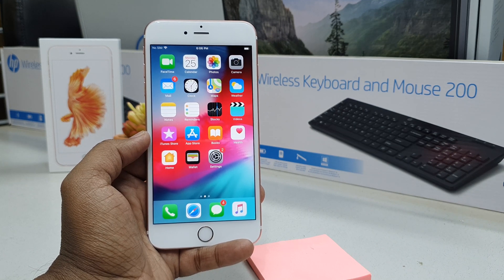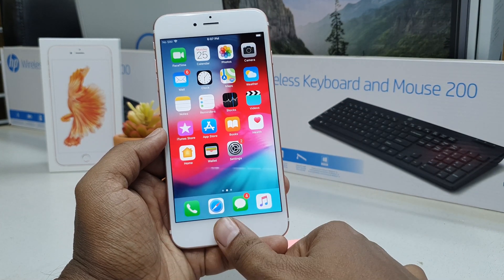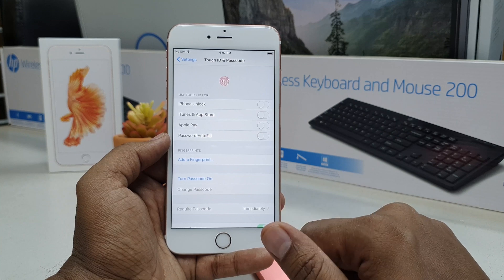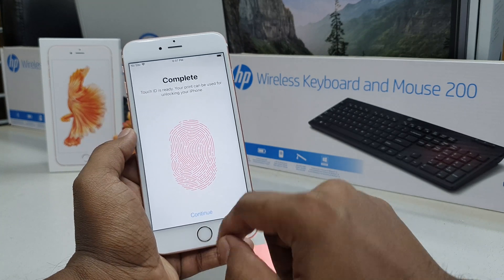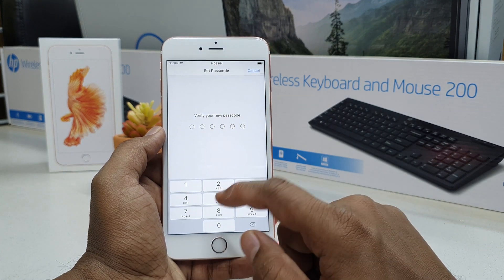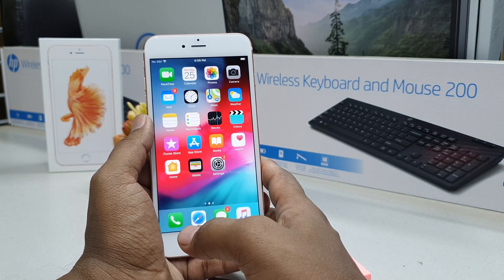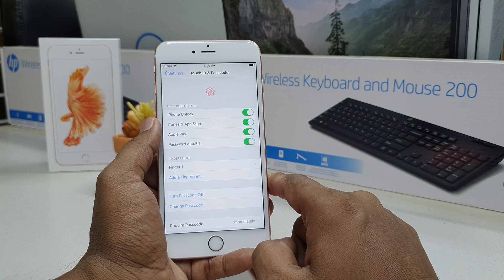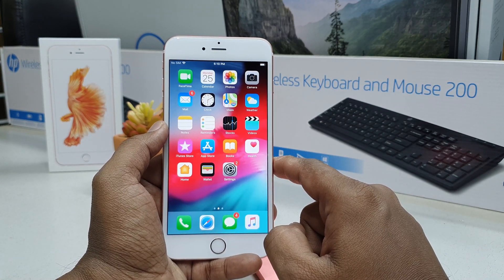iPhone 6s Plus - How to activate and deactivate Touch ID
The Apple iPhone 6s Plus is a wonderful device that can help improve daily productivity. This smartphone features the new 3D Touch technology which lets you perform tasks quickly. A large 5.5inch Retina touchscreen makes this smartphone easy to use on an everyday basis. iOS 9 makes using the various features of this phone on a continual basis intuitive. The Apple A9 chipset lets you enjoy incredible performance on an everyday basis. This iPhone can facilitate clear conversations because of a wonderful implementation of Voice over LTE. Incorporation of a variety of technologies makes the new 12MP iSight camera great for clicking images in a variety of situations. A 64GB storage capacity helps you store and carry along great quality multimedia. Made from 7000 Series aluminum, the casing of this phone is robust and durable. A proprietary Rose Gold finish makes this smartphone look chic and sophisticated.

In this video i am going to share with you how to set up touch id in iphone 6s plus.